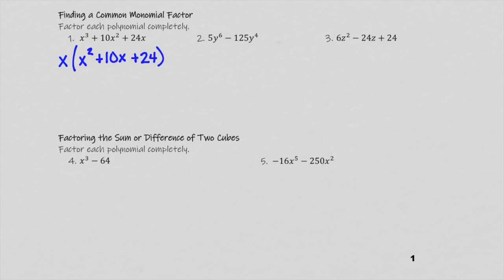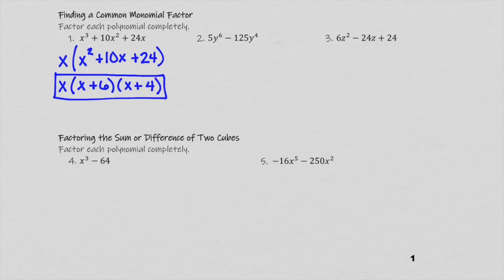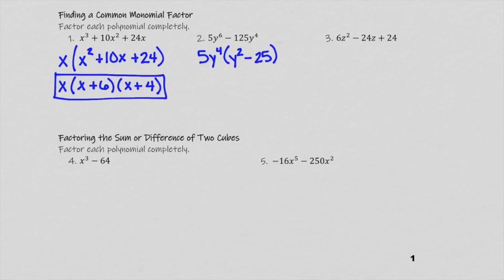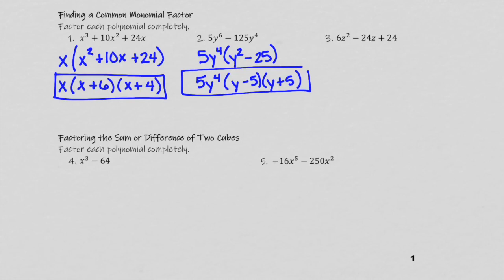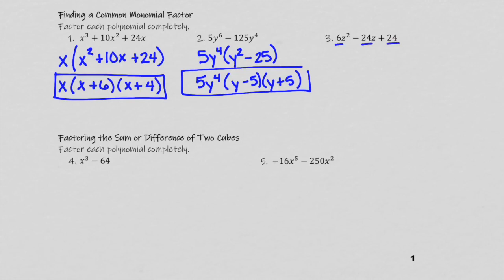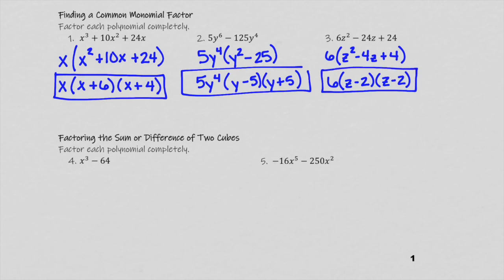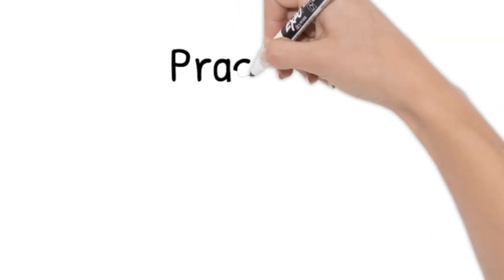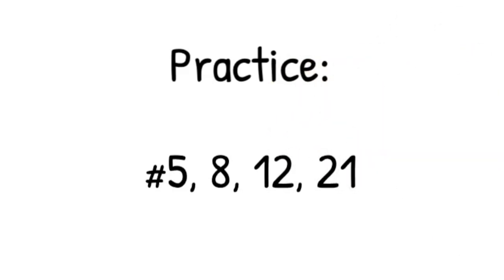4 4 Factoring with Common Factor